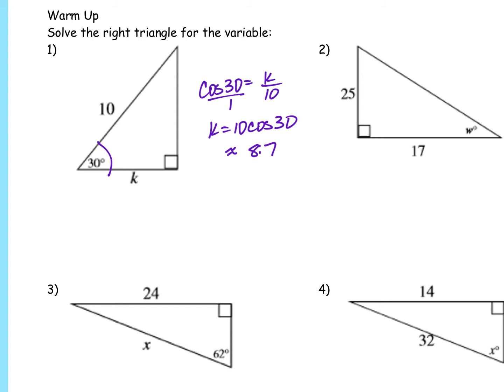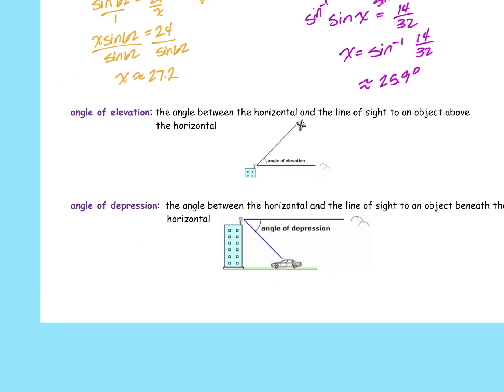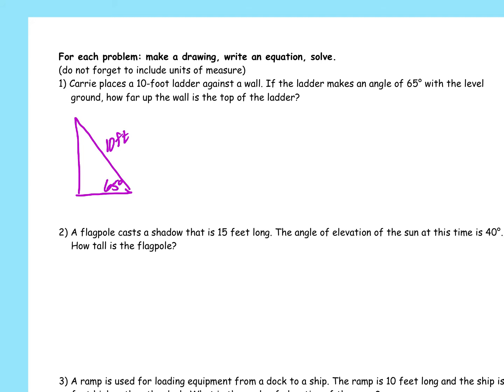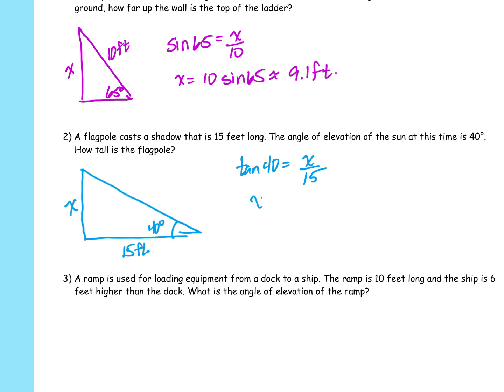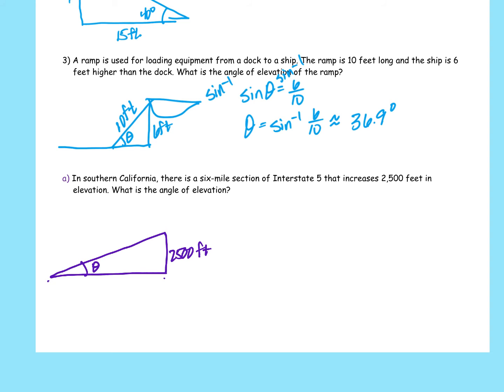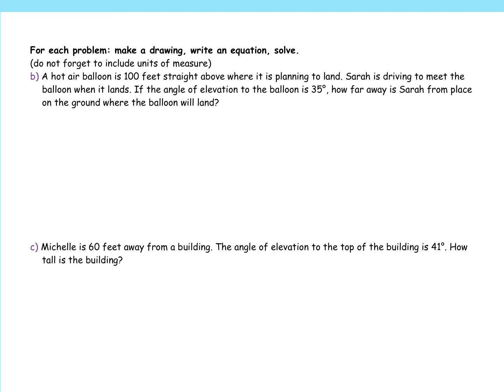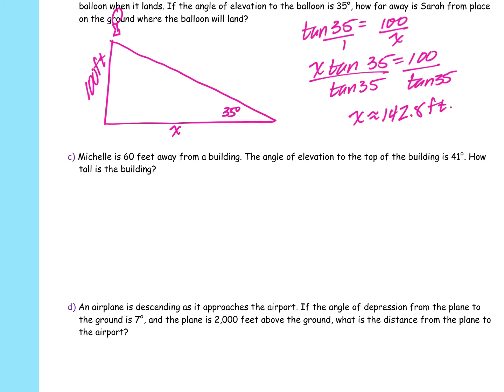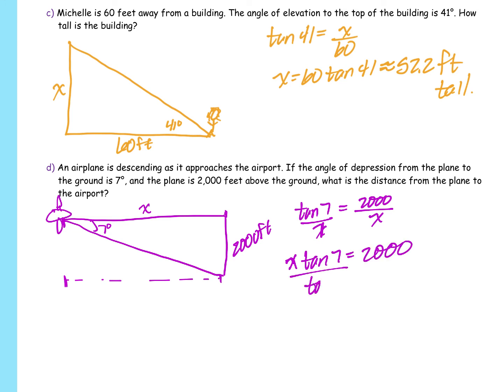Lesson 9.3 Trig Word Problems.mp4